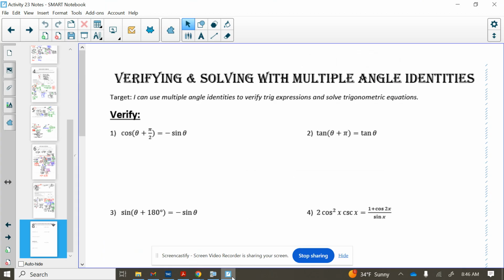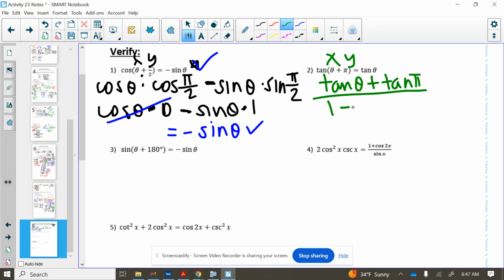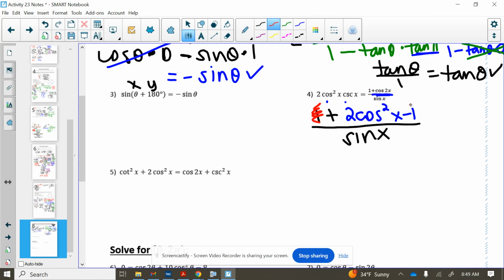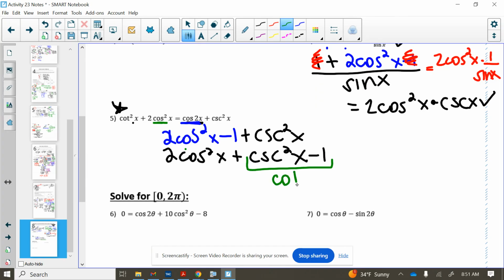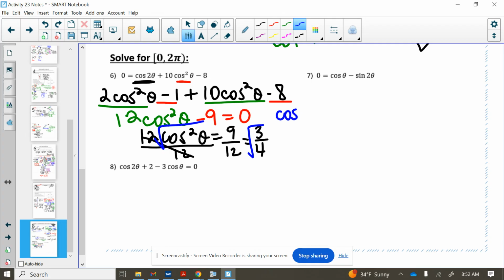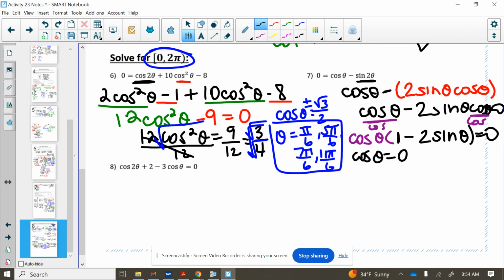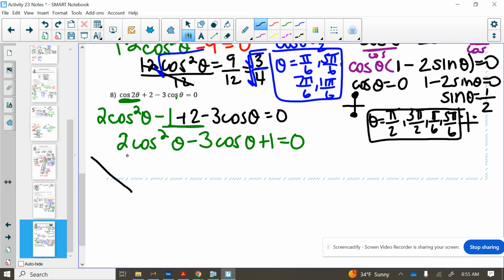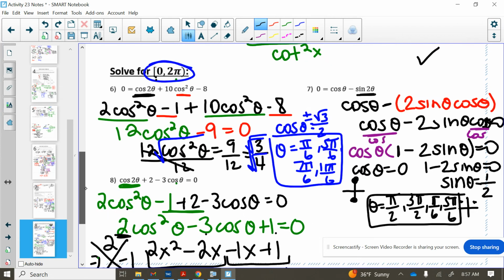PC Activity 23 Pt. 6 - Verifying & Solving with Multiple Angle Identities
Using the sum/difference identities and double angle identities to verify and solve trig equations.